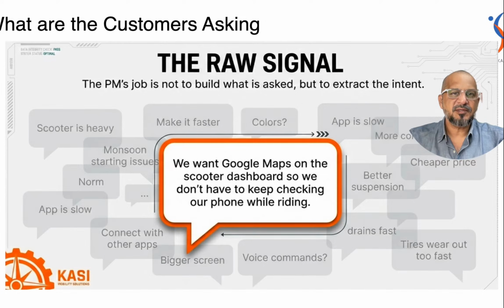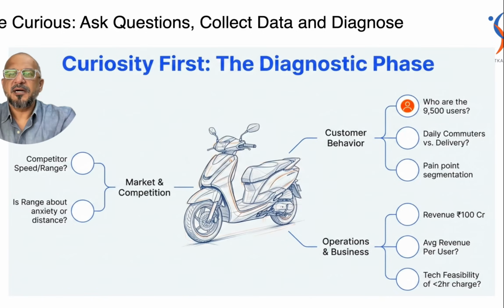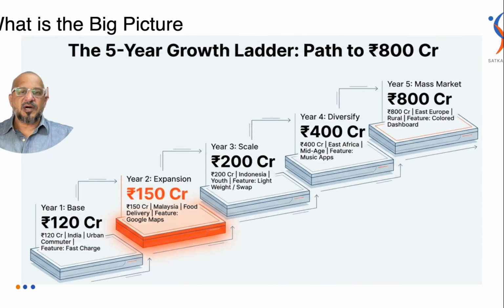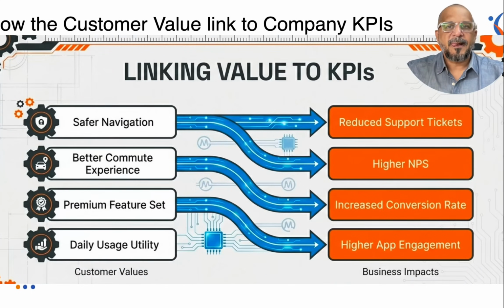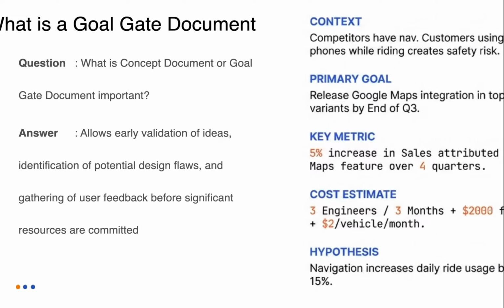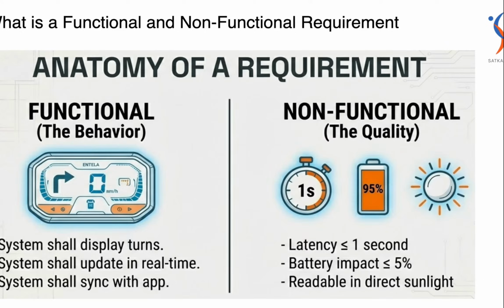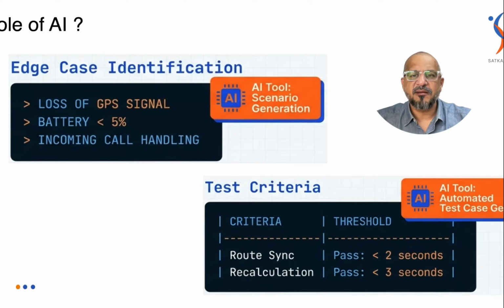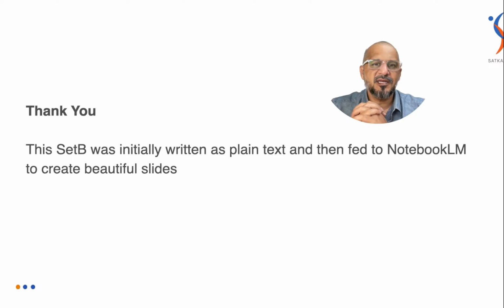Product Management - Requirements FLow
Learn about the several techniques in arriving at the rigt requirement and then how to write it and get buyin. A model to turn Signals to Specifications